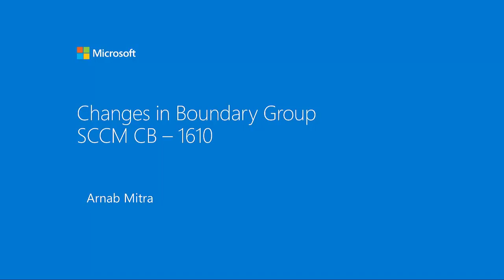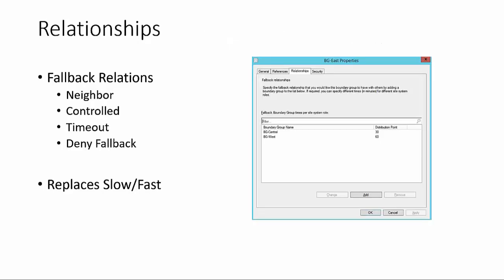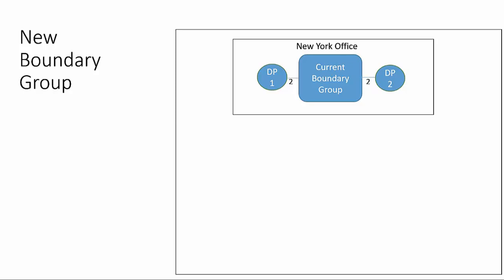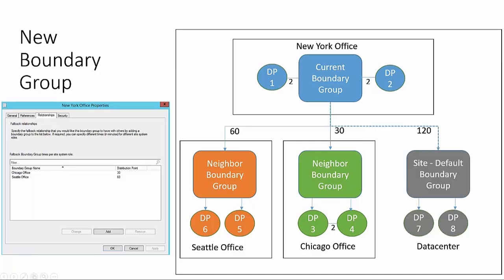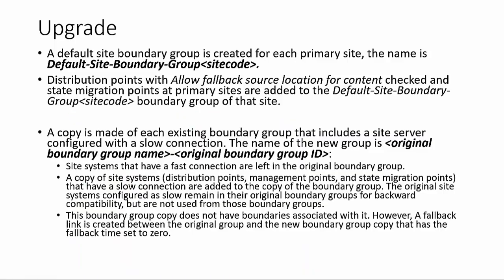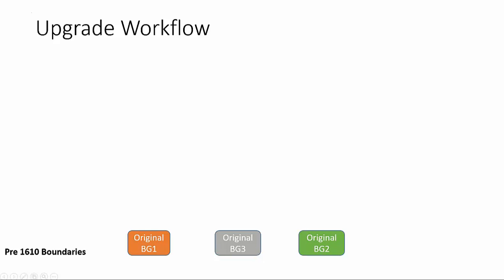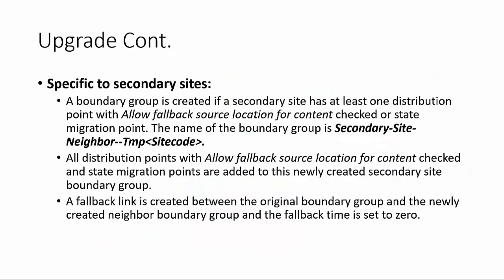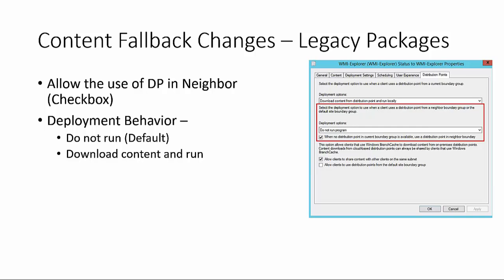Changes in Boundary Group SCCM CB 1610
An overview of the Boundary Group changes introduced in ConfigMgr Current Branch 1610